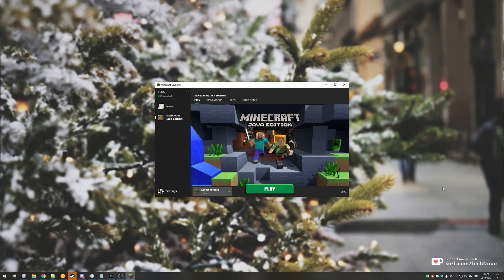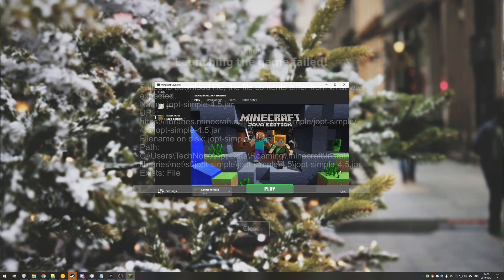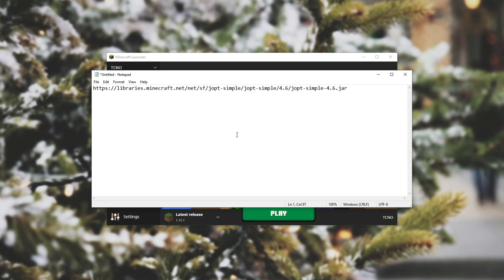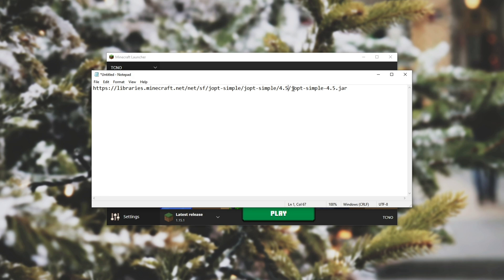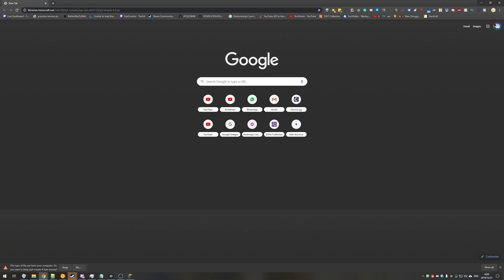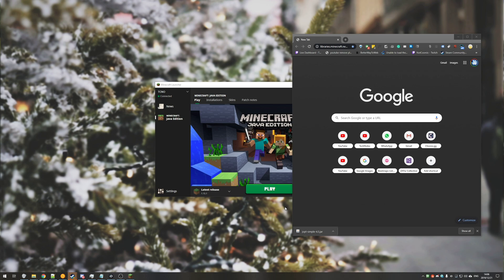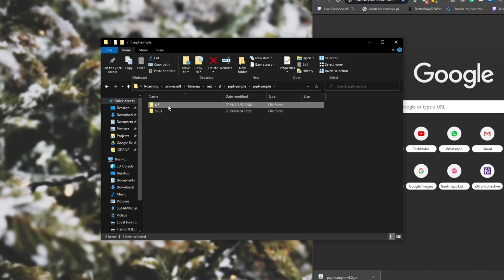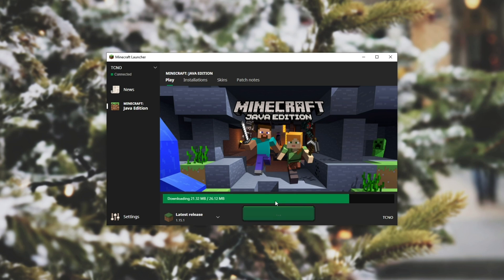Minecraft: Fix "jopt-simple.jar" file contents differ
Want to play Minecraft? Downloaded the game and couldn't start it because of a "different jopt-simple.jar" file? Well, here's a super simple and quick solution for that problem.
It is a known bug, and Mojang/Microsoft is working on fixing it as far as I know.

Timestamps:
0:00 - Explanation
0:58 - Getting the right download link
2:20 - Where to put the file